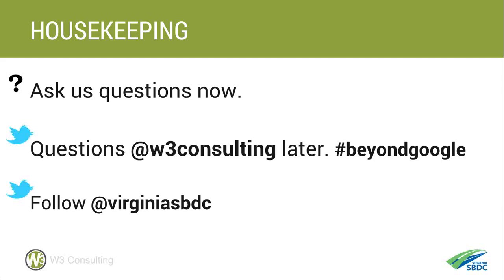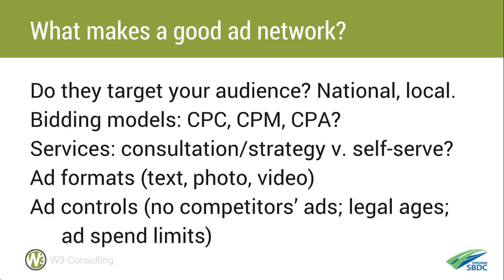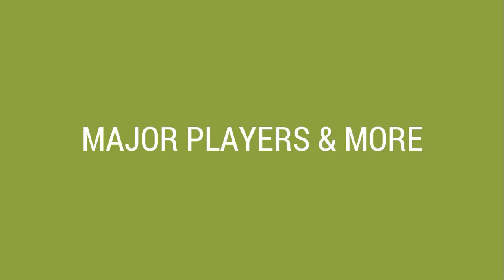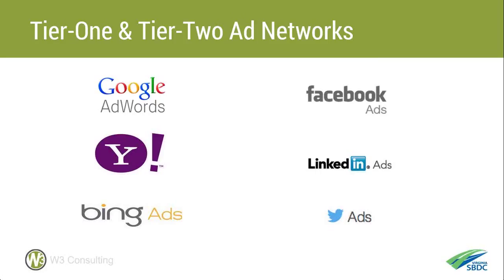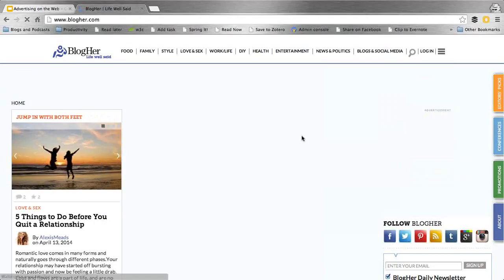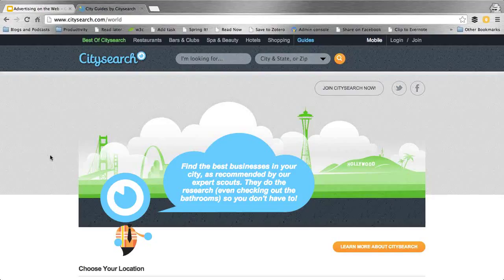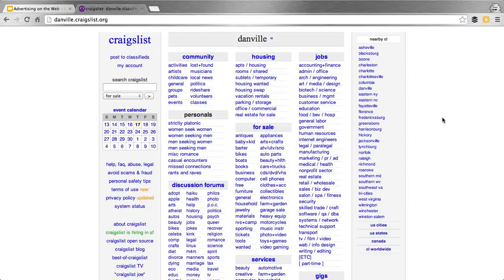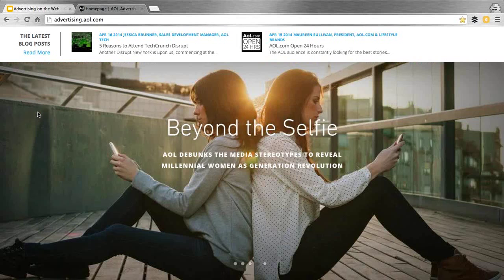Advertising on the Web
Google AdWords is the all-encompassing advertising platform on the Web, and undenabily cannot be ignored by Small Business if you seek to be seen by your target audience on the Internet. However, it’s not the only advertising platform on the Web or Mobile. There are dozens of different ways to advertise on the Web, and for some Small Business owners, those niche advertising arenas can be much more effective use of your marketing budget.

These Webinars are hosted by the Virginia Small Business Development Center Network - and presented by Ray Sidney-Smith, Managing Director of W3C Web Services, providing affordable Web, WordPress, email, domain and other related services for Small Business With every transfer of domain, Web and email hosting services, get a complimentary 1-hour Web, Mobile & Social Media strategy session.